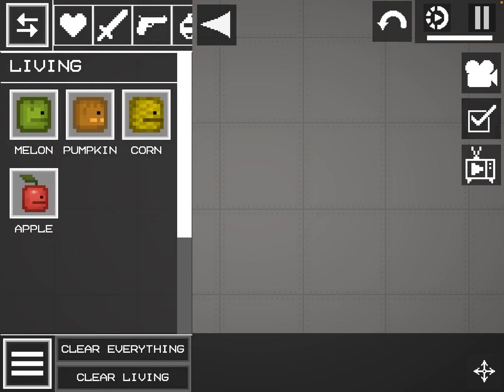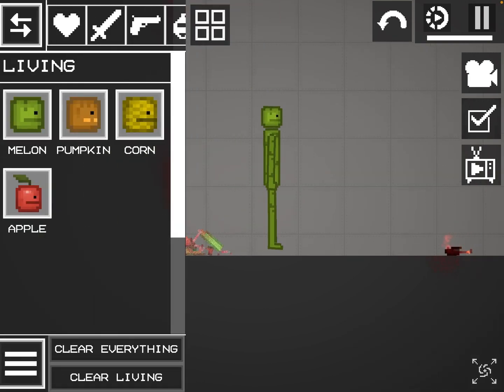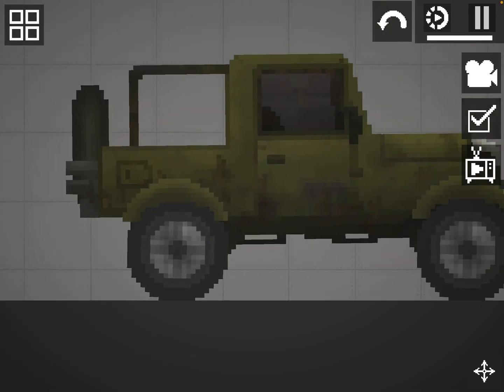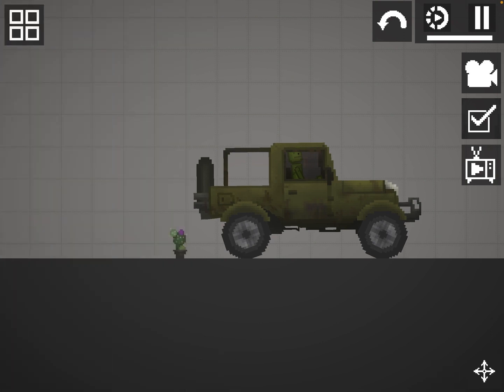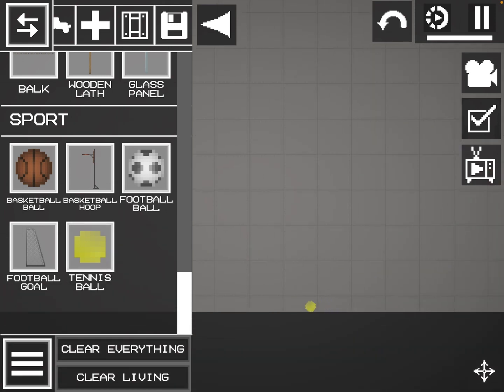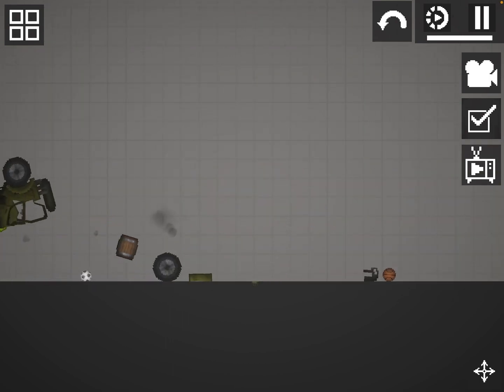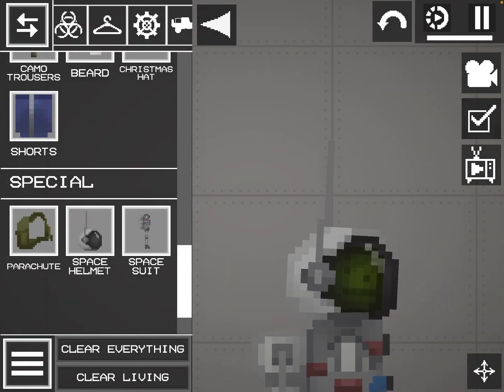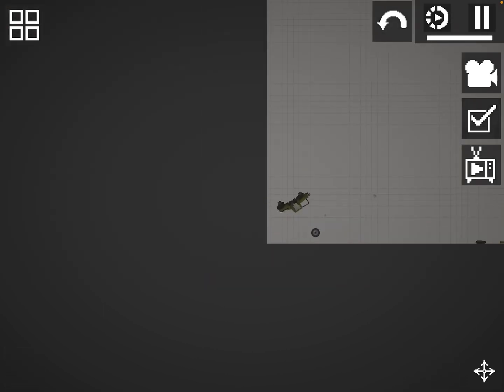UPDATE 15.0 MELON PLAYGROUND IS FINALLY HERE!!!